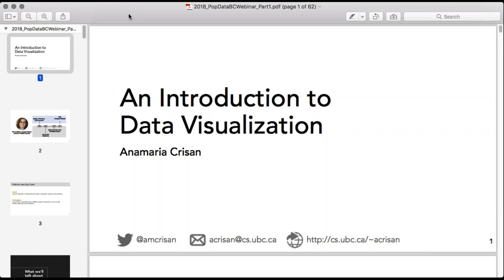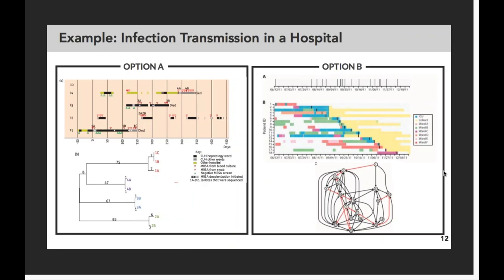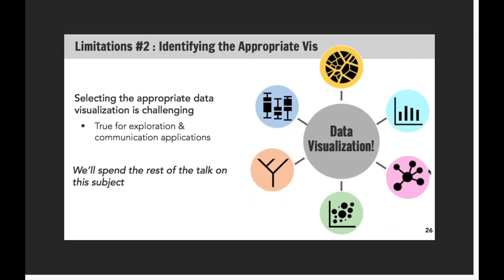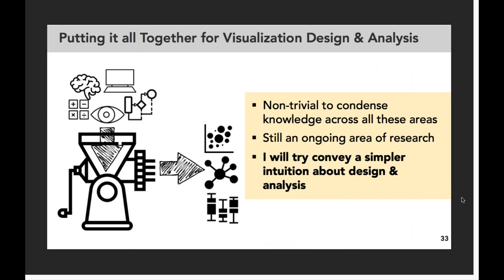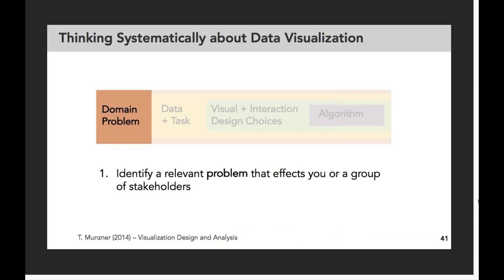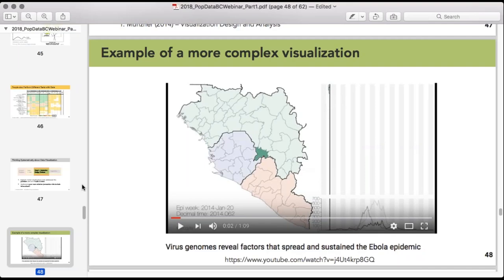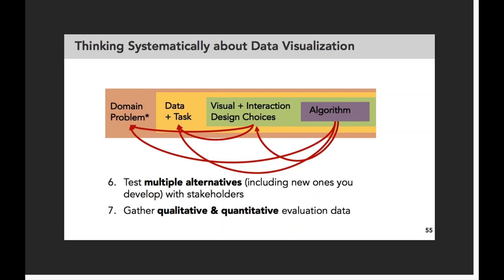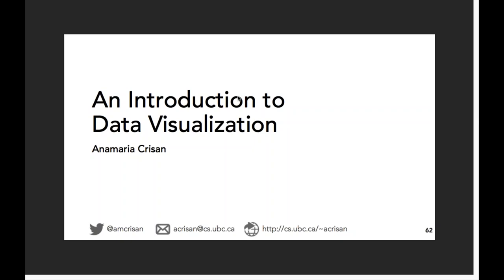Intro to Data Visualization Session 1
In this session, we discuss data visualization through an analytic lens and draw parallels with basic statistical analysis.